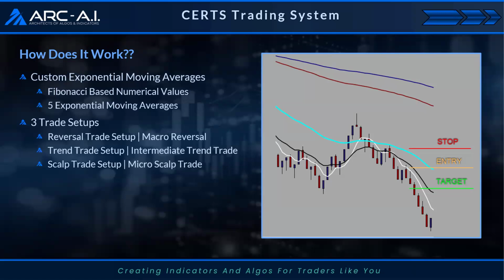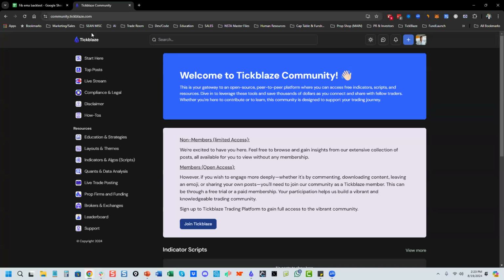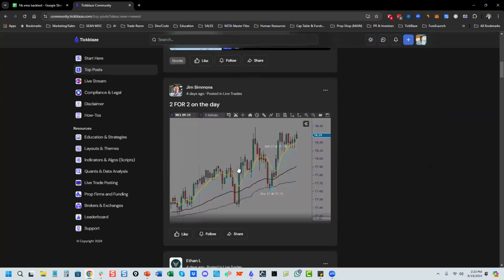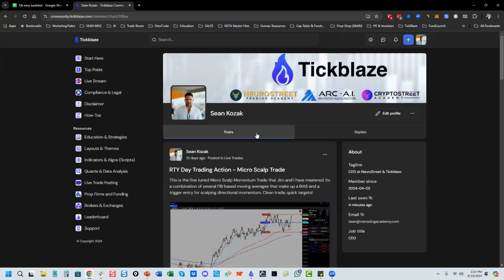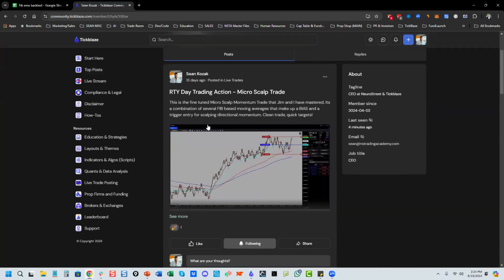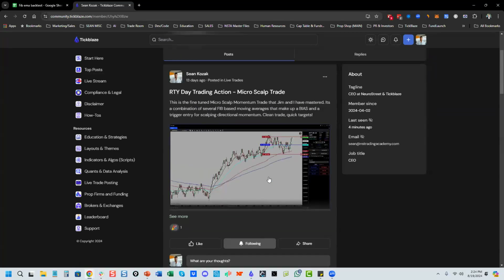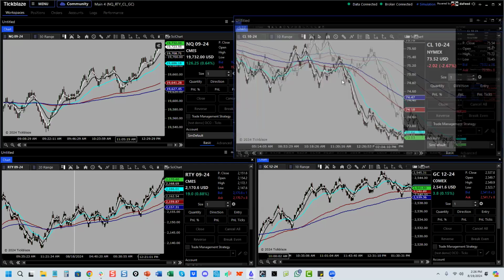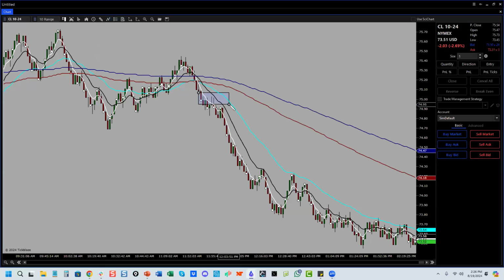Crossing EMAS - Reversal, Trend, & Scalp System | (CERTS)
The CERTS Trading System  is a discretionary trading solution and master class that focuses on trading with momentum in the market using five exponential moving averages with custom Fibonacci based numerical values

Join us for the live webinar as we’ll review:
- Live Trade Examples On Multiple Markets
- Trade Results From Multiple Traders
- The Power Behind The System
- How To Trade In ALL Market Conditions
- How You’ll Never Need To Trade Anything Else Again
- How Traders Can Easily Scale Prop Accounts With This System
- How To Trade Reversals, Trends, And Scalps All In One System